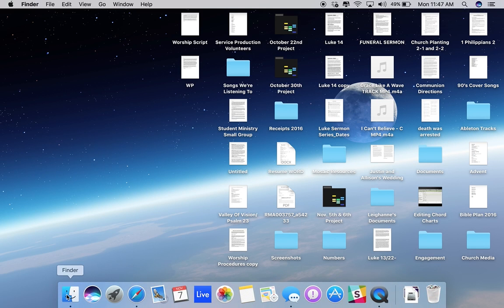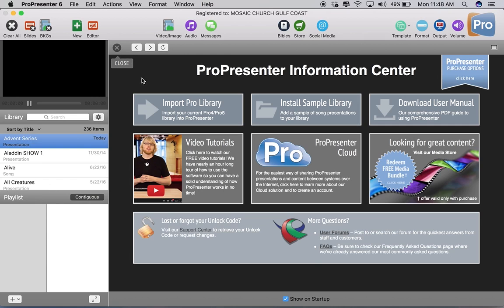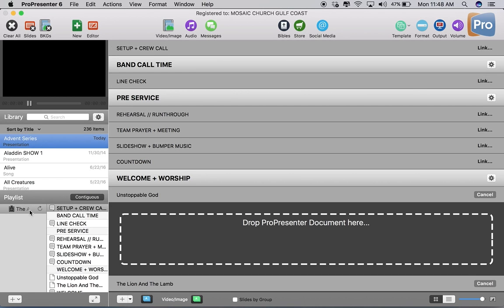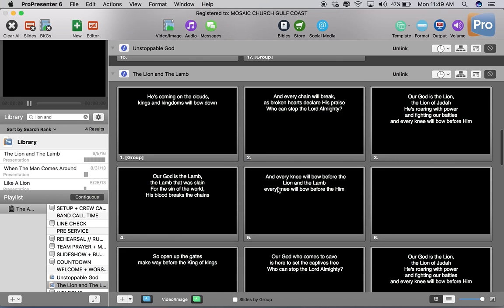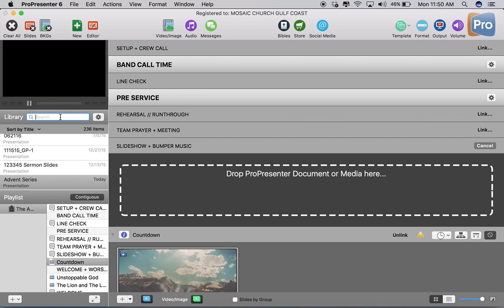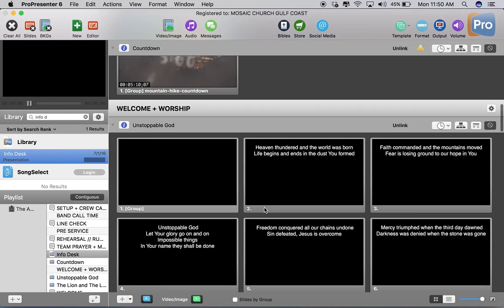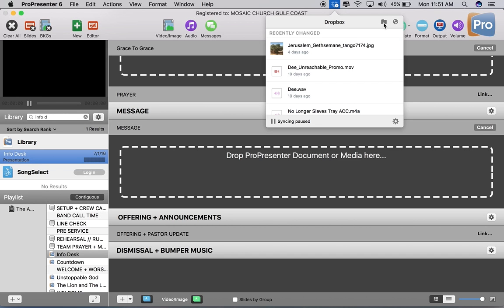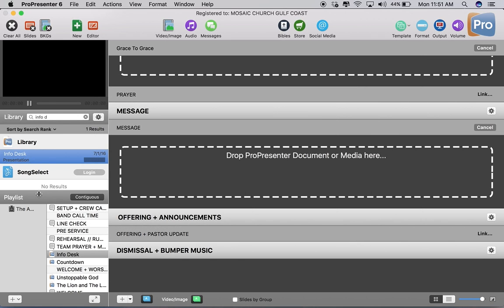Mosaic Church: Creating the Weekend Service Plan in ProPresenter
In this video I'll walk you through the step by step process of how to build out the weekend service in ProPresenter.